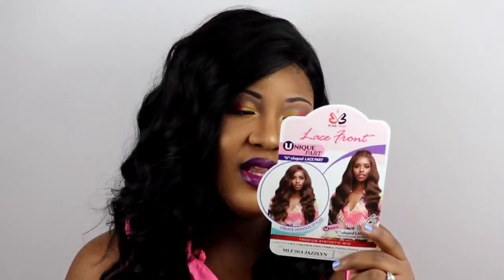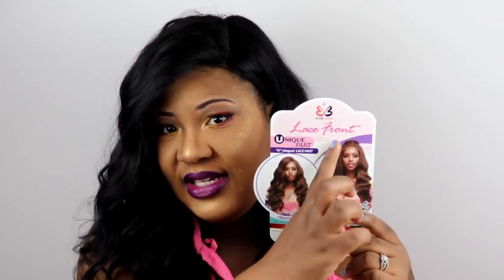Bobbi Boss Jazzlyn||Affordable Wig Series||REAl or Fake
Hi beauties,

Thanks for the continuous love and support that you guys have been given me. I want you guys to know that I see it and am very thankful. Anyways I am back with another great wig to add to our affordable wig series. This one is by Bobbi Boss, and it is called Jazzlyn, I have her in the color 1B. I did purchase this wig from wigtypes. I have a lot of fun over there.

Hair|| Bobbi Boss
Style|| Jazzlyn
color|| 1B

Link to where I purchased the Unit.

Tashina_Beauty